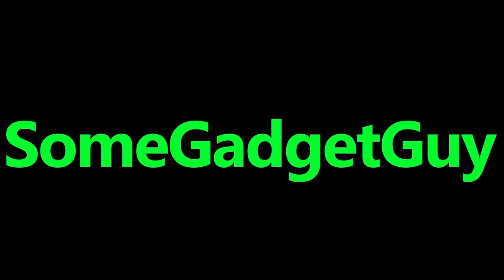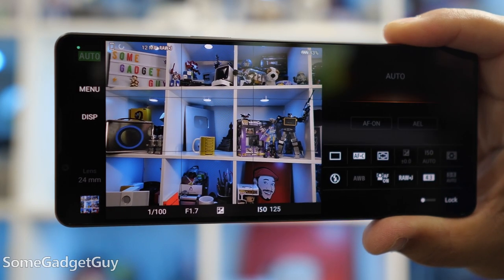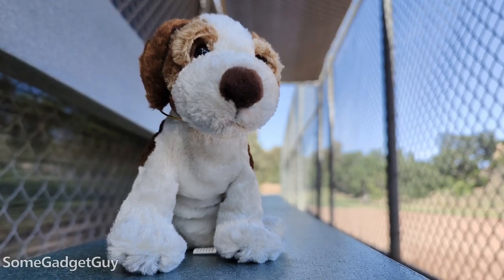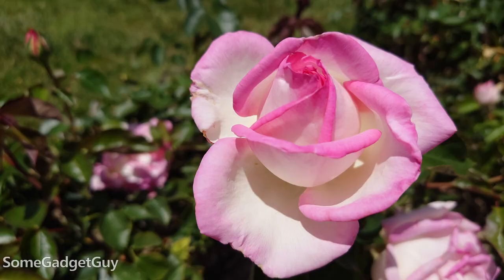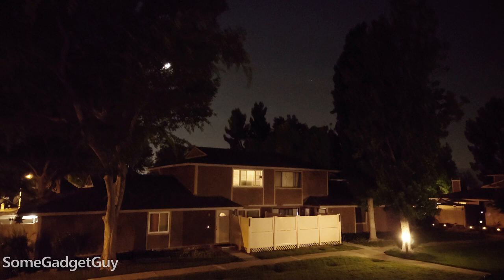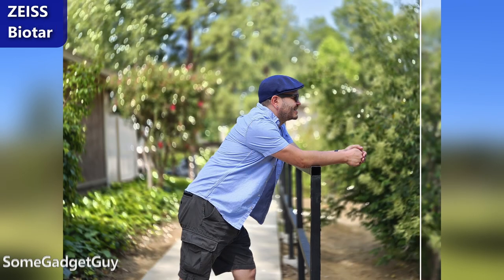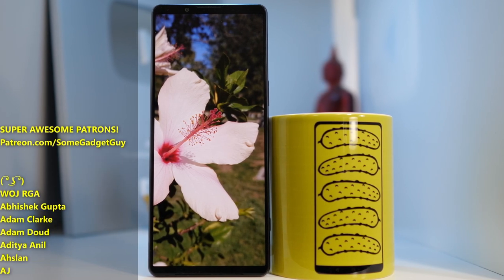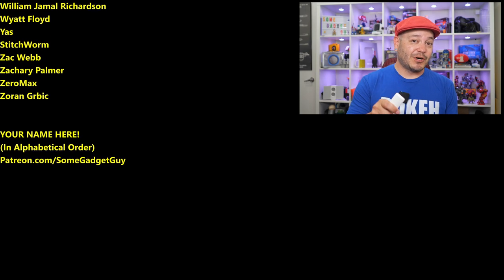Sony XPERIA 1IV vs vivo X80 Pro: Camera Comparison!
Two of the best camera centric phones of the year, and they couldn't be more different if they tried. Sony and vivo deliver excellent results! Let's look at the strengths and weaknesses of each phone, and see which might be the right fit for you!